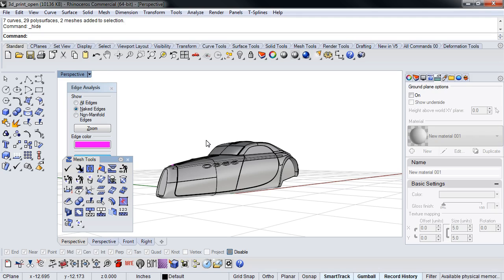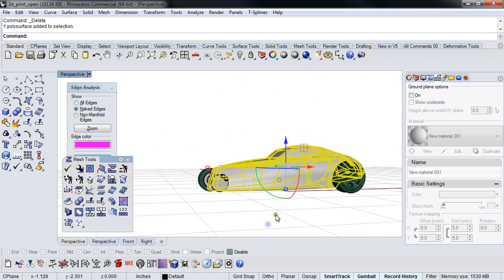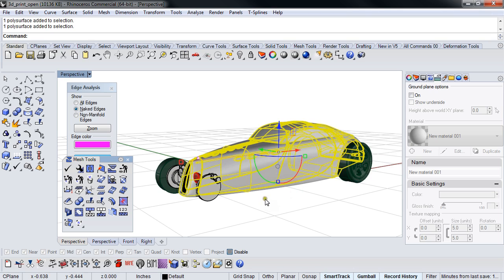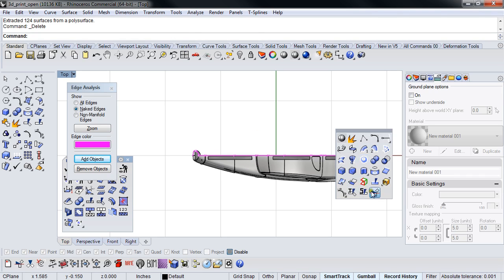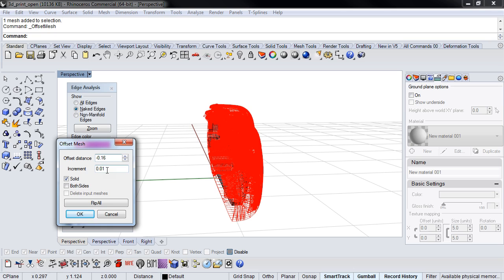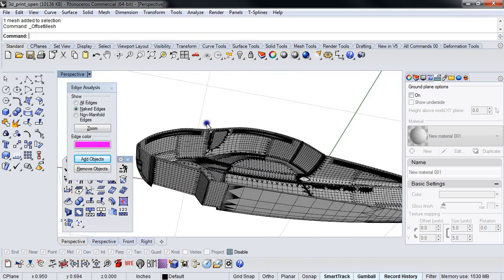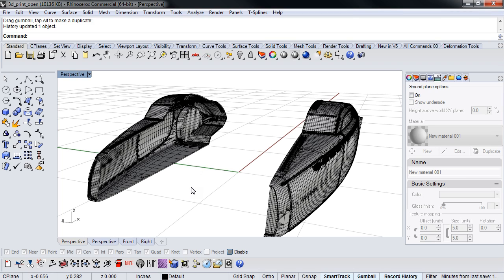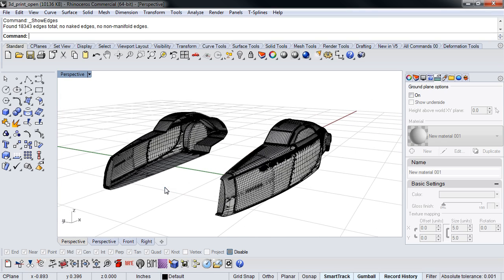How to 3D Print from Rhino: Tutorial Part 7/7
When you’re looking to 3D print your Rhino model, these points are very important to keep in mind: it needs to be watertight, exported correctly, and have the right wall thicknesses. While this might sound complicated, Kyle Houchens, an expert at preparing a Rhino 3D model for 3D printing, will show you how it’s done. He will show you what kind of models are perfect for 3D printing and how you can identify and fix common mistakes.